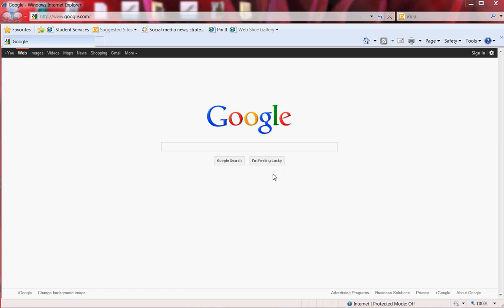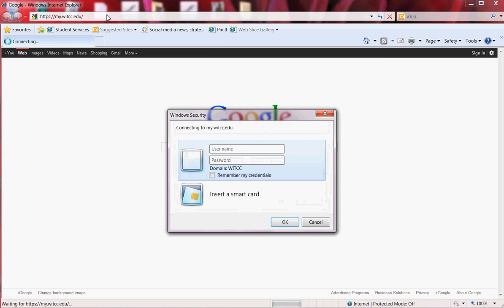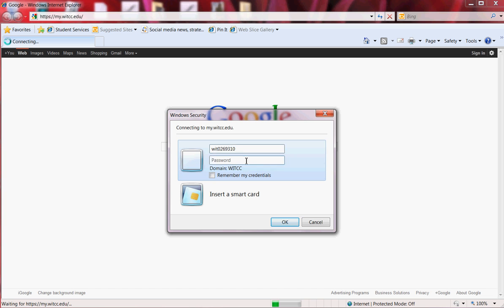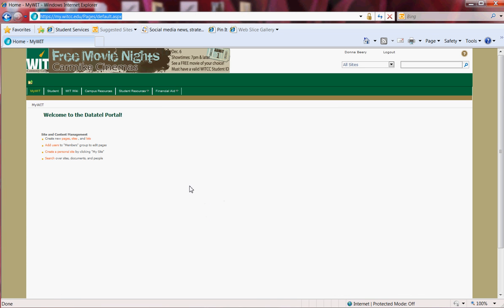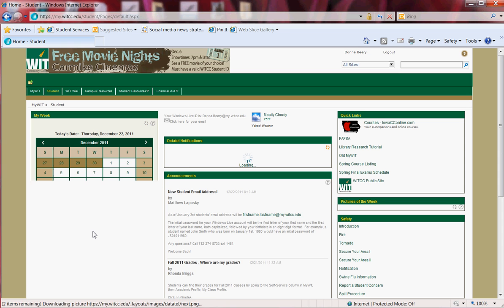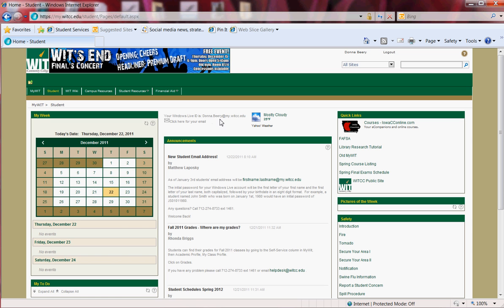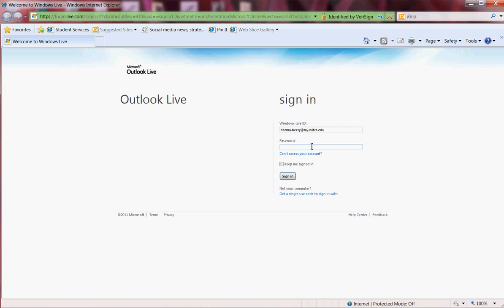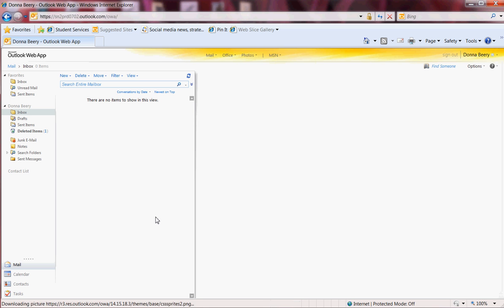Tutorial for the new MyWIT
A walk through on how to access the new MyWIT website and login to your new email.